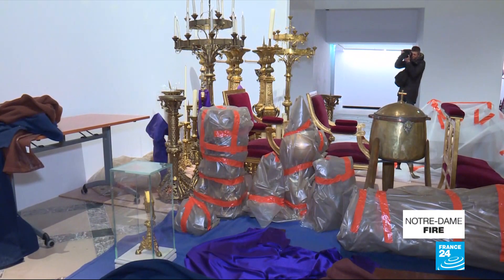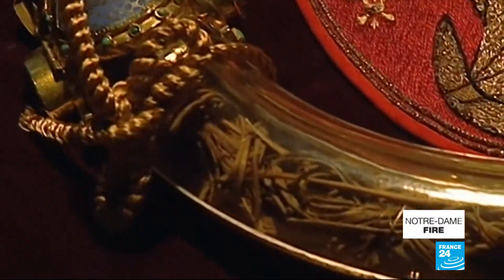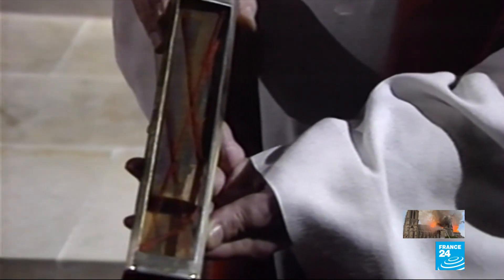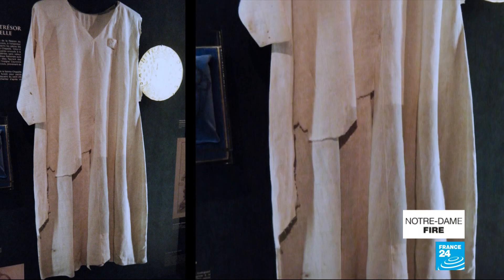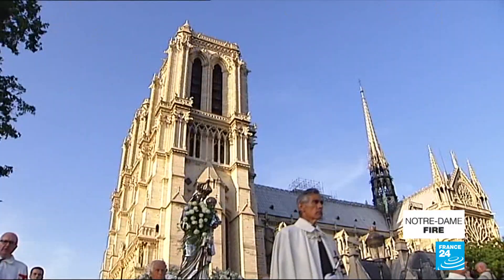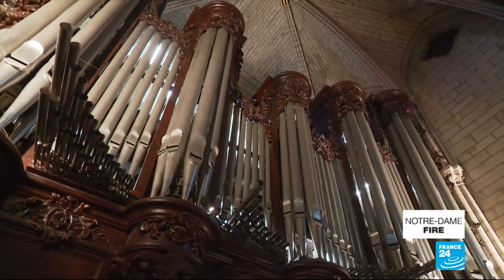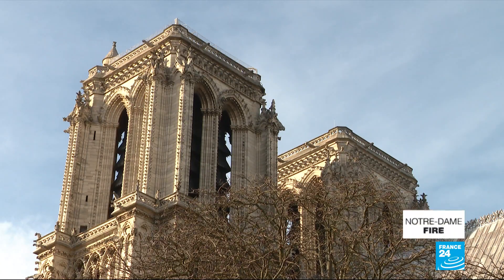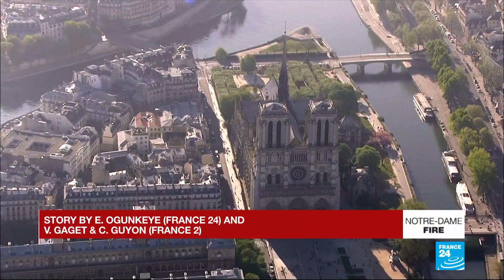Notre-Dame fire: what has been recovered?